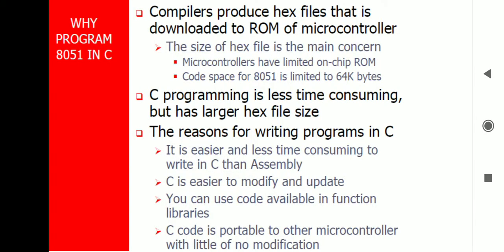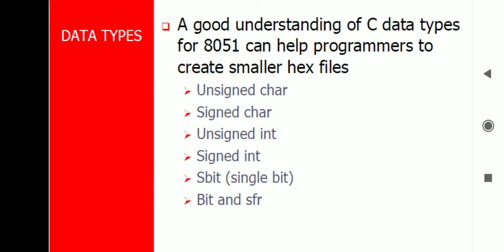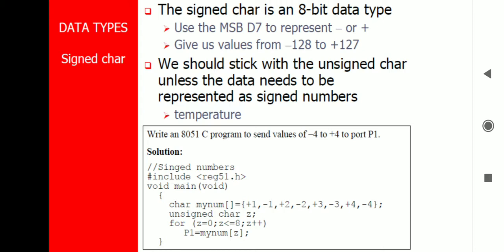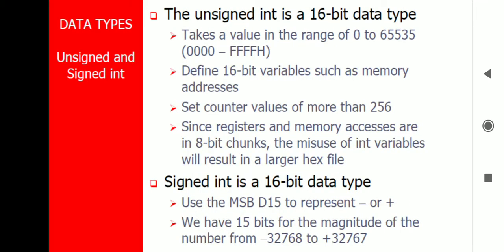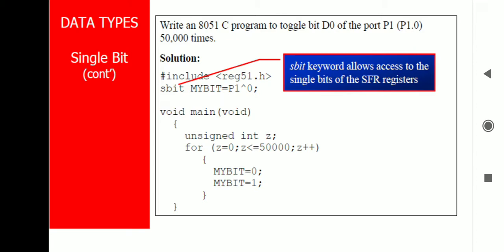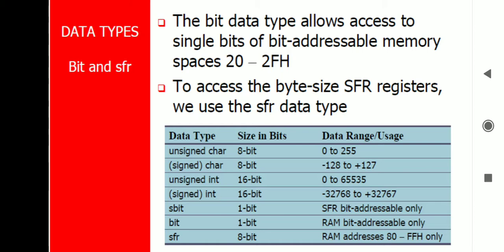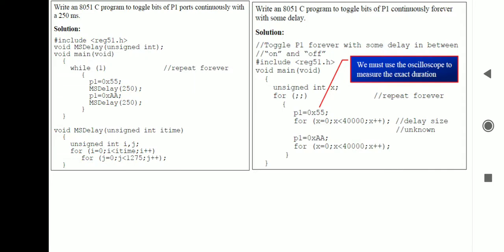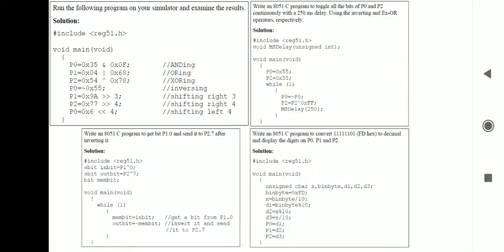8051 programming using C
Shaikh ejaz for S. Y. B. C. S